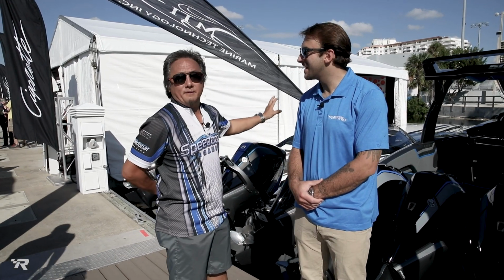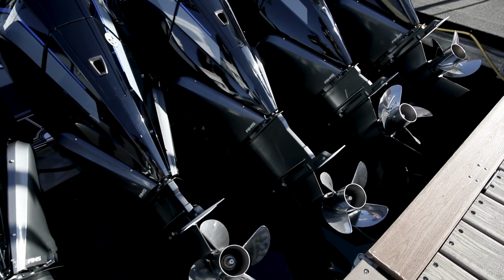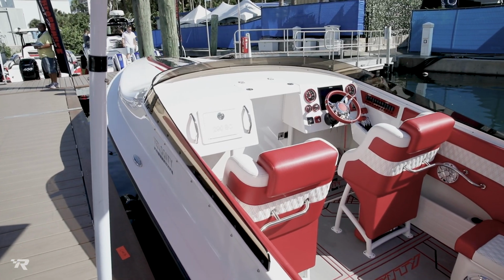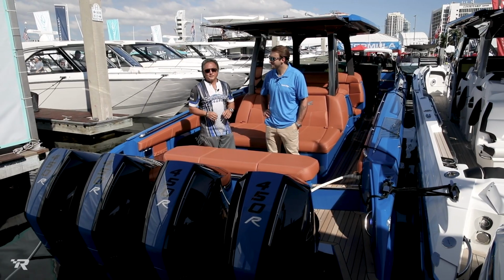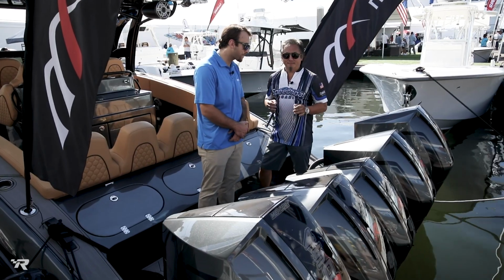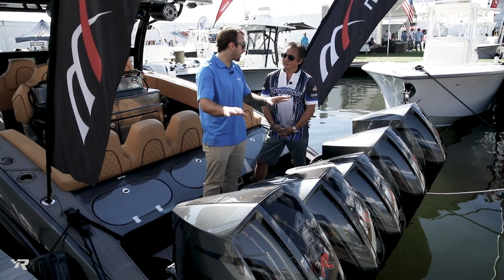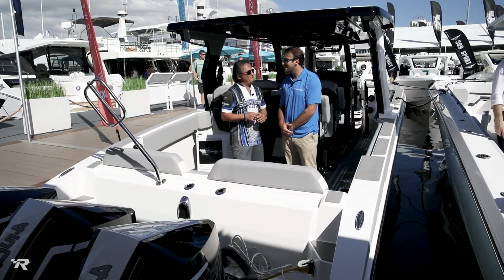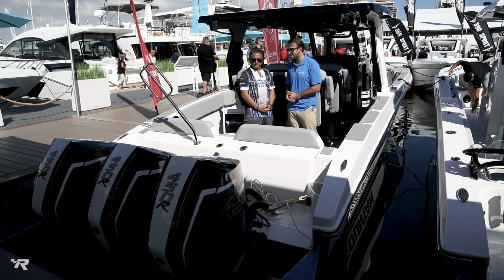Stealing the Show | FLIBS | Mercury Racing Propellers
Propellers product manager Nick Petersen talks with Ray Lee, Speedboat Magazine about the latest outboard motor propellers offering from Mercury Racing. With so much "jewelry" on display at the 2022 Ft. Lauderdale Boat Show, it's hard to pick a favorite. Our product experts take a look at MTI, Nor-Tech, Fountain Velocity and Midnight Express powerboats and the unique props set up for each. Have a question about propellers? Be sure to visit the Mercury Racing Community Site linked on our homepage.